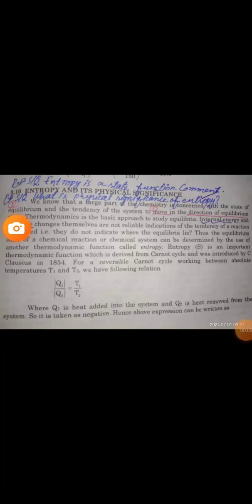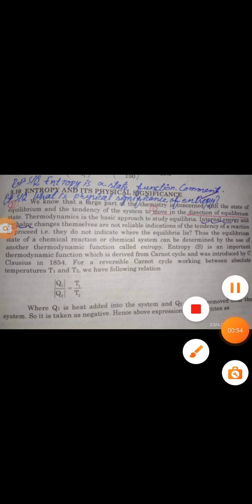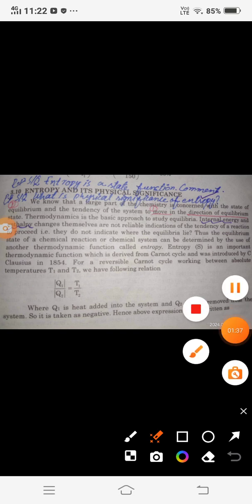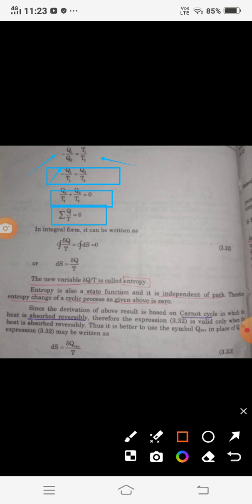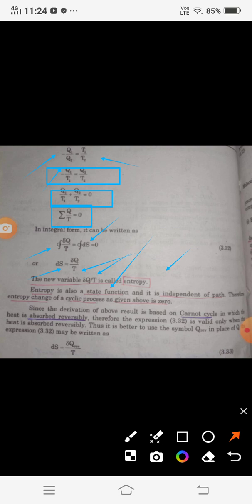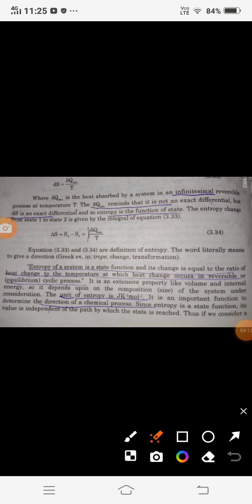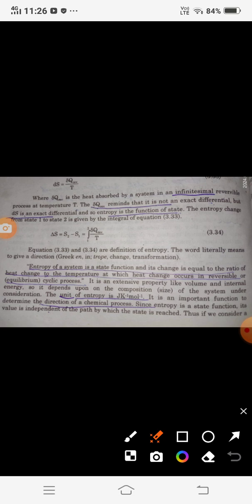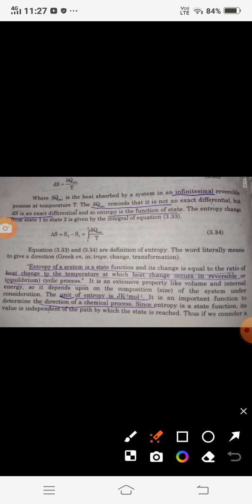Entropy Derivation#Physical Significance part(1).